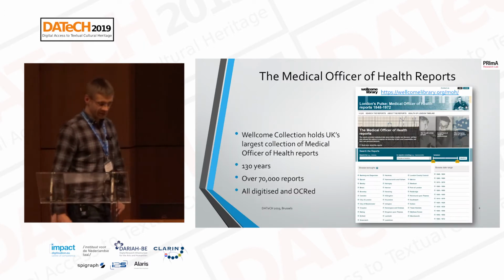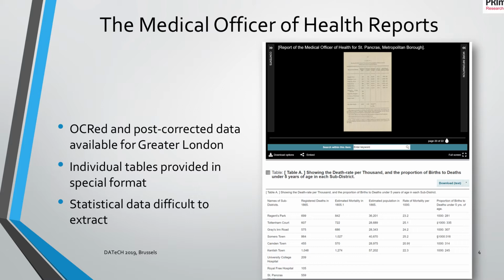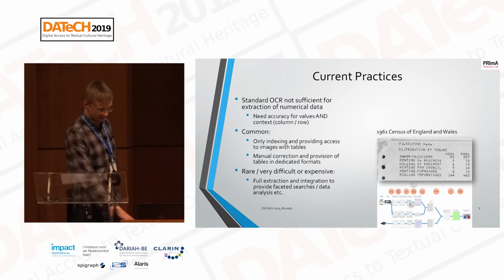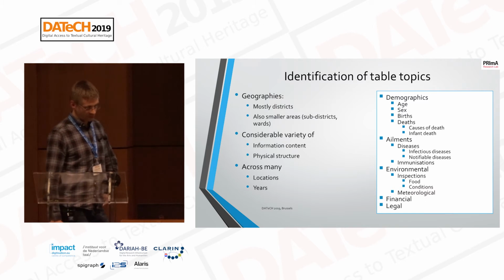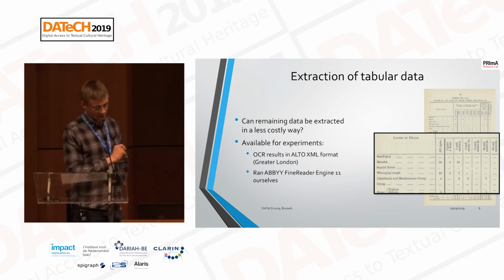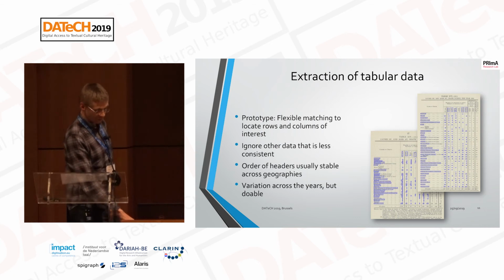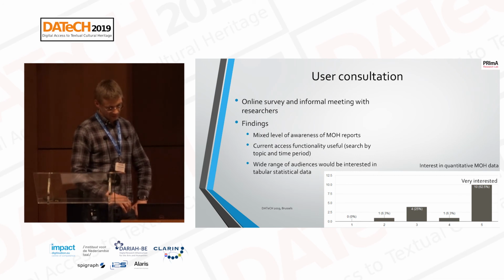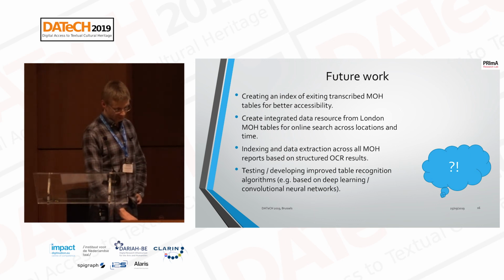DATeCH2019 - Session 3. Christian Clausner: Towards the Extraction of Statistical Information from..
Christian Clausner presents his paper "Towards the Extraction of Statistical Information from Digitised Numerical Tables - The Medical Officer of Health Reports Scoping Study" jointly written with Apostolos Antonacopoulos, Christy Henshaw and Justin Hayes during Session 3 OCR and HTR in practise at DATeCH 2019 International Conference held on 8-10 May 2019 in Brussels, Belgium.